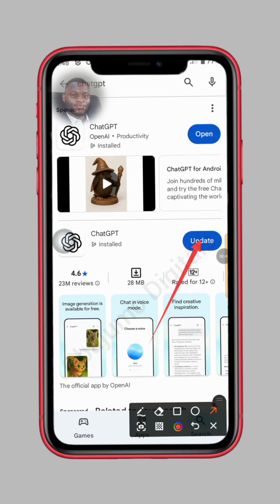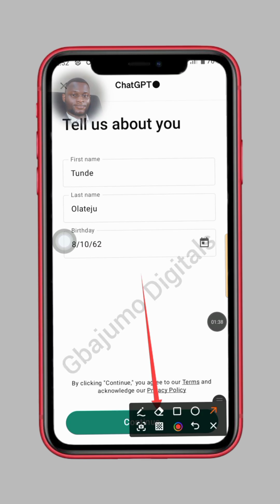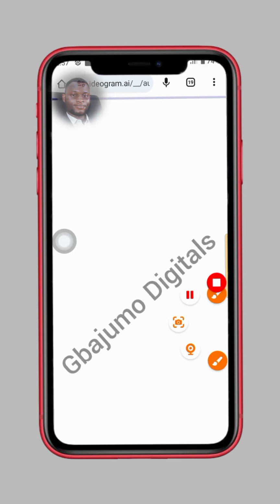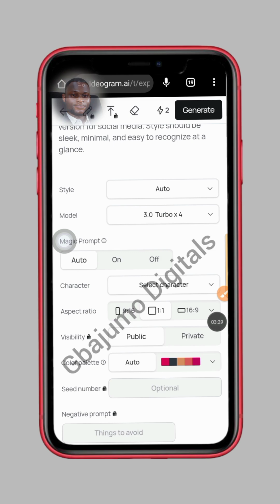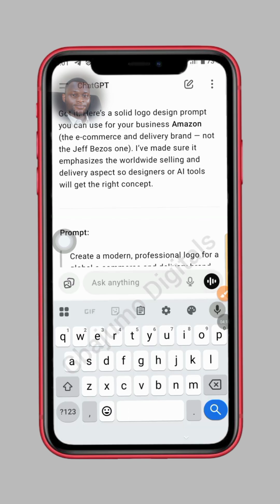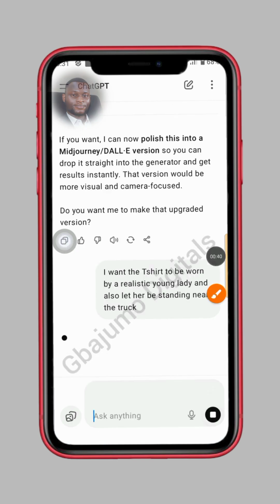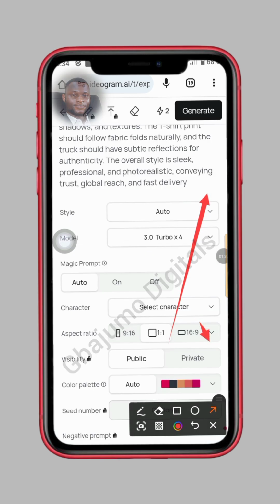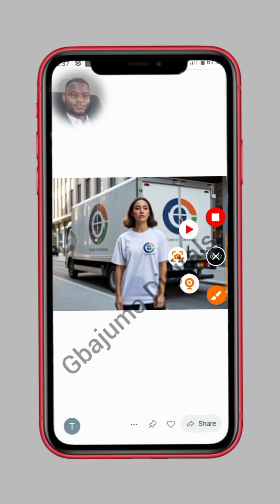Here is how to make a Logo and Mockup in 3 minutes with This Ai